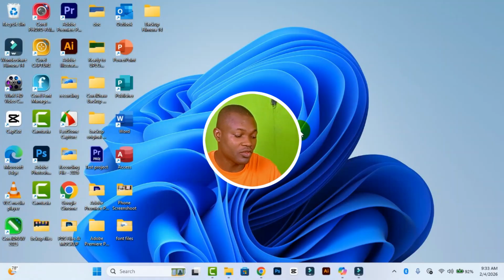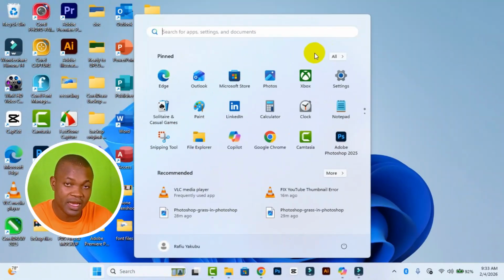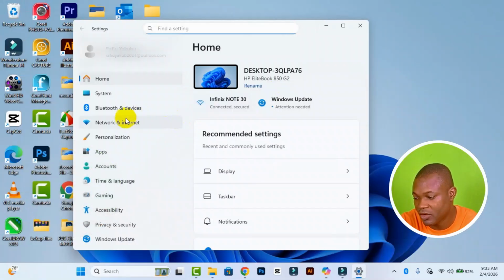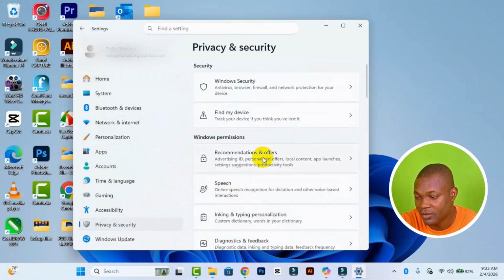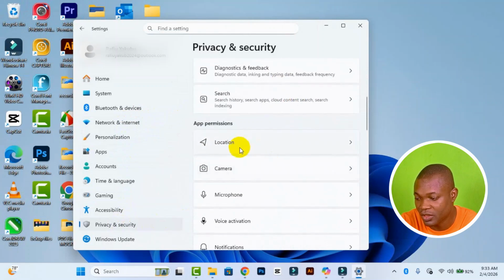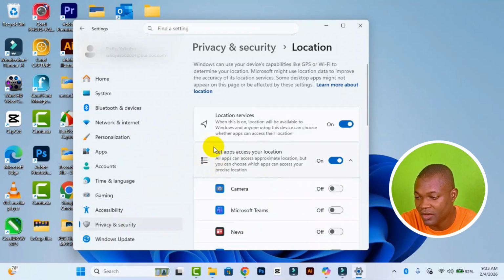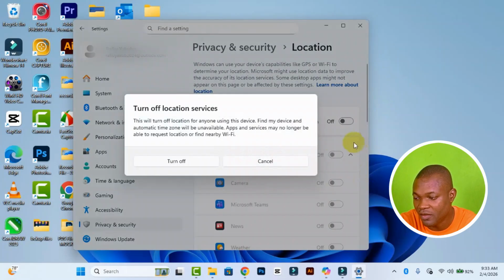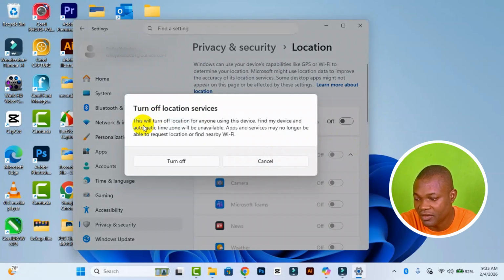Disable Location Tracking on Windows: Must-Know PC Tips!